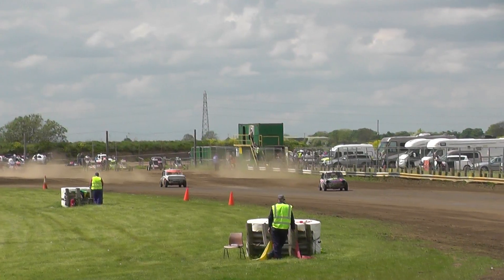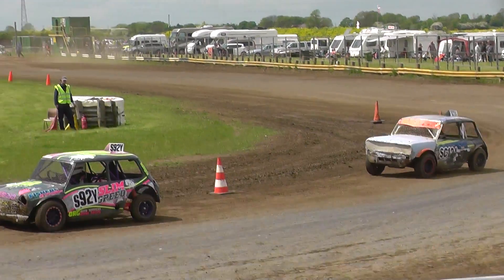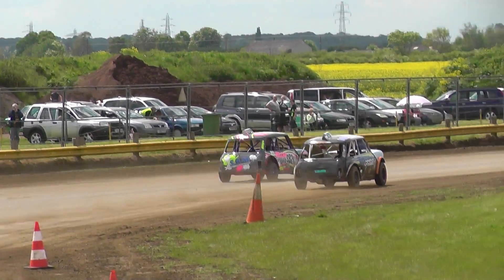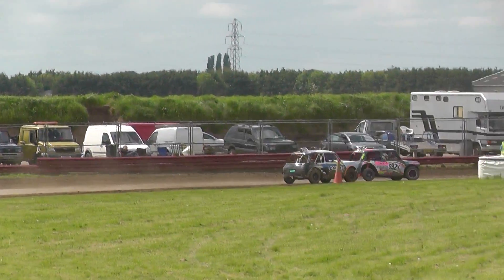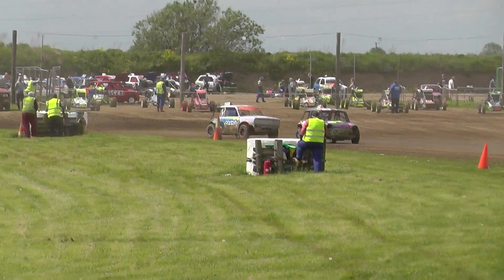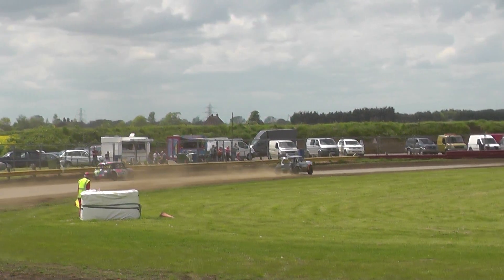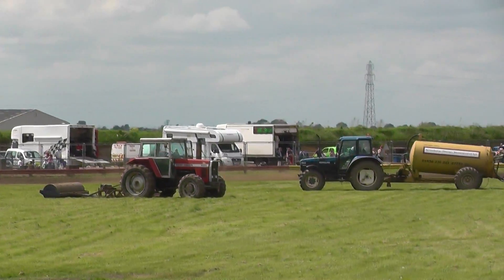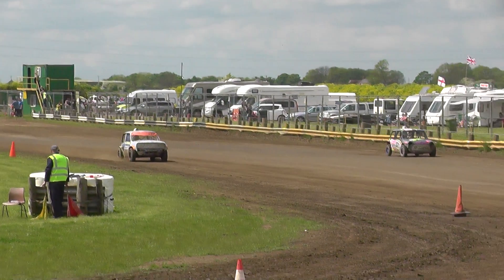Scunny 22 05 16 Class 4 H3